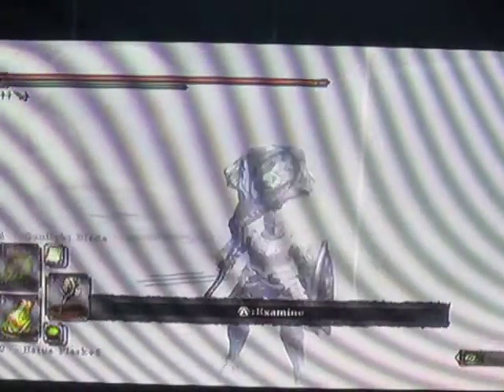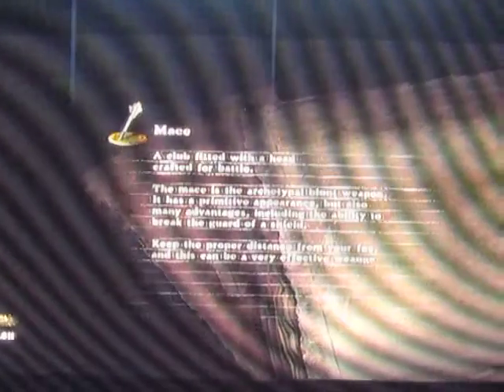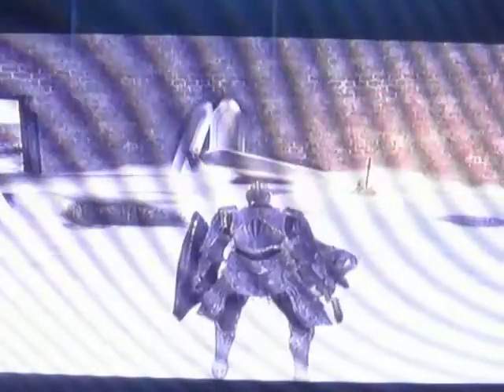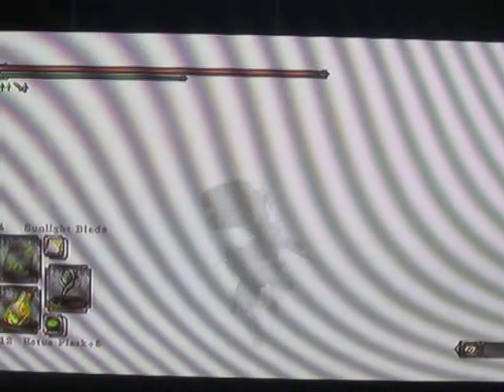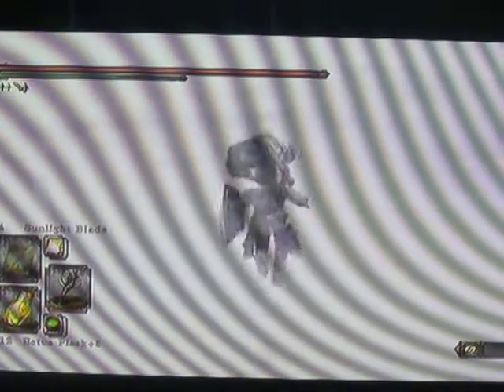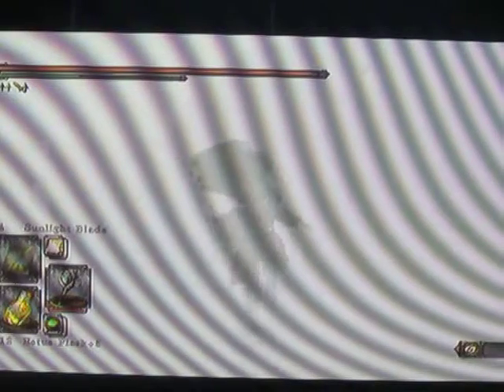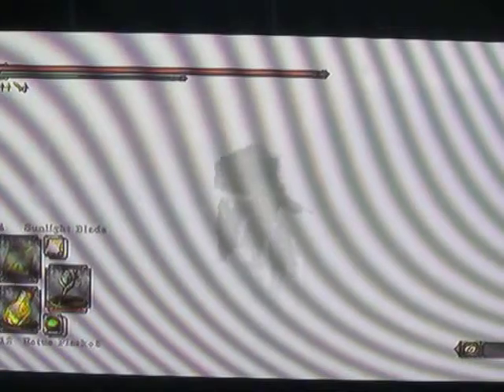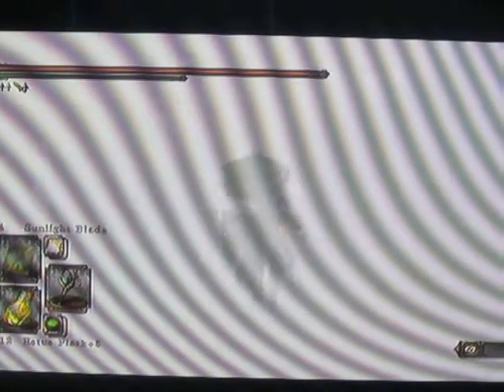Dark souls 2, Frigid outskirts guide: ONLY 3 ICE HORSE ATTACKS!!!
How to get past the frigid outskirts with only 3 ice horse attacks at the least!!! Sorry about the bad quality I might have to try and record this again with a better quality.